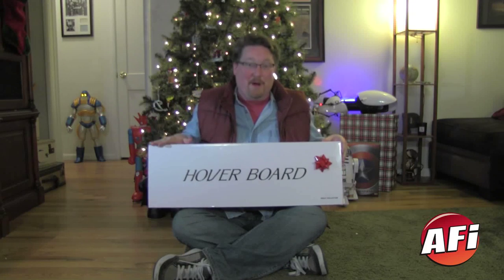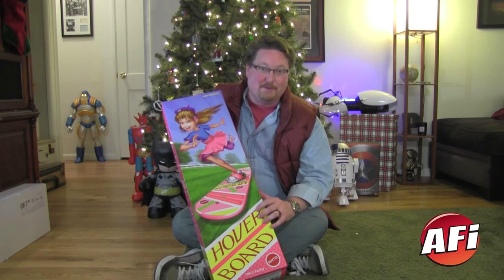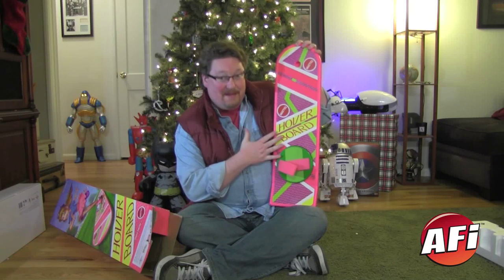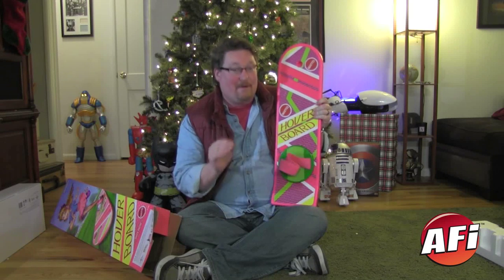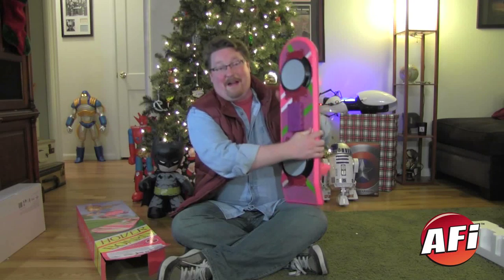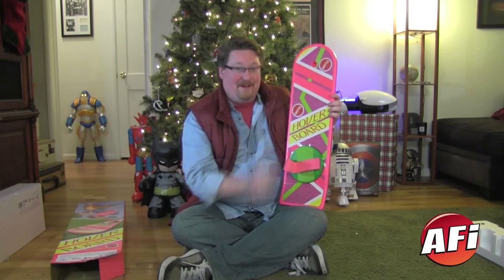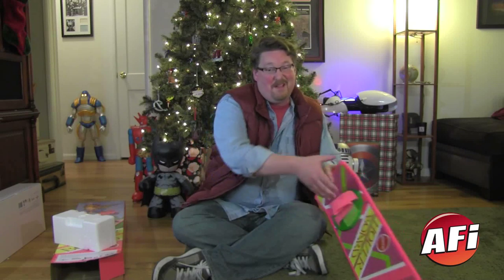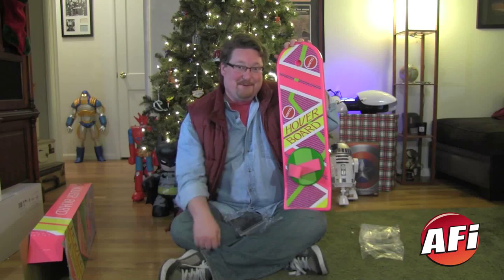Mattel's BTTFII Hoverboard Preview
Take the first look as AFI shows you all the fun features of Mattel's highly anticipated Hoverboard prop replica from Back to the Future II.  Available 12/3/12 exclusively on mattycollector.com. This sample provided by Mattel.